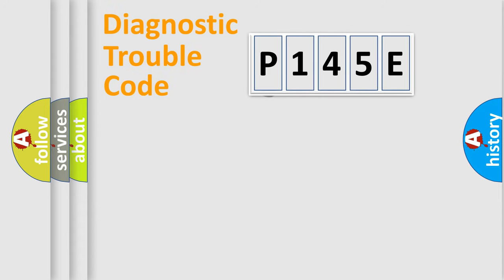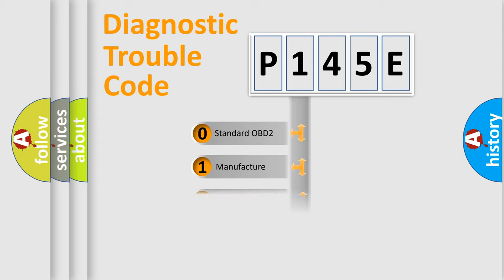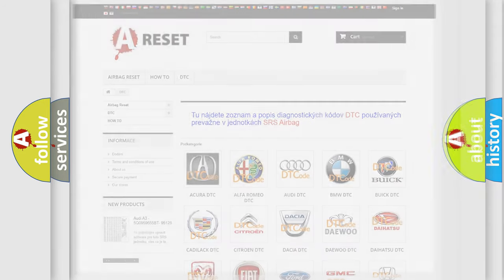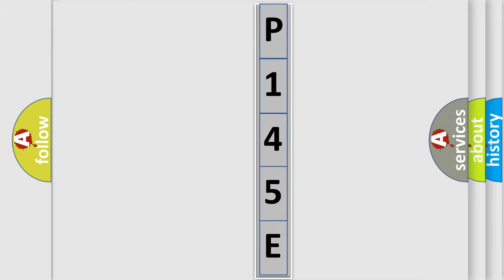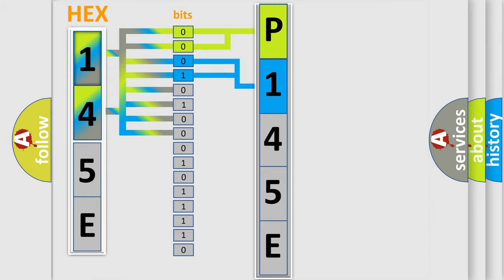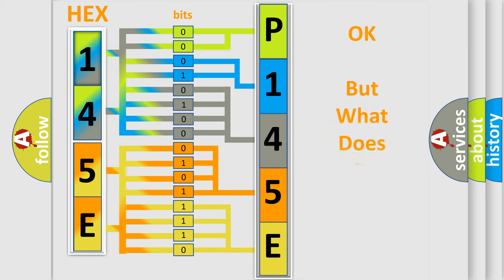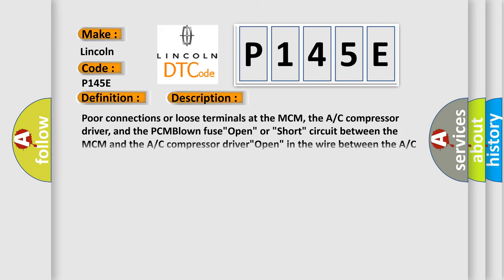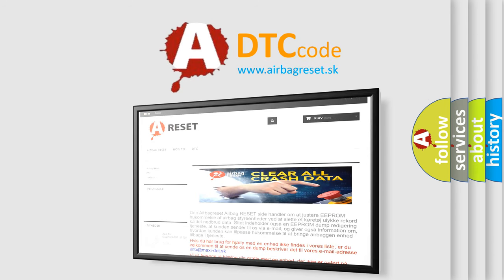DTC Lincoln P145E Short Explanation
Contents:
0:21 Basic DTC analysis according to OBD2 protocol standard.
1:48 Insight into programming
2:58 A diagnostically understandable description of the Diagnostic Trouble Code
3:05 Basic error definition

Make:
Lincoln
Code:
P145E
Definition: